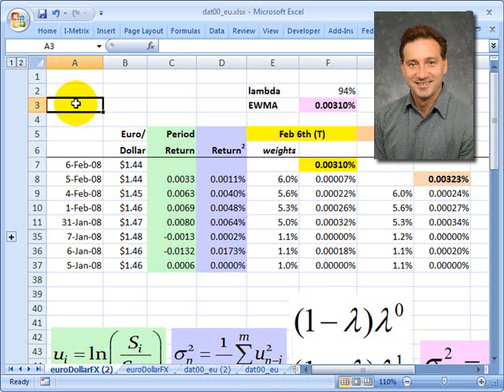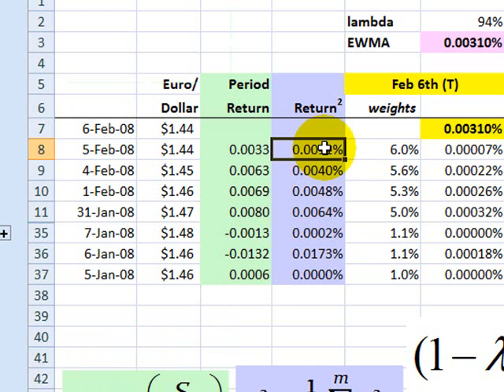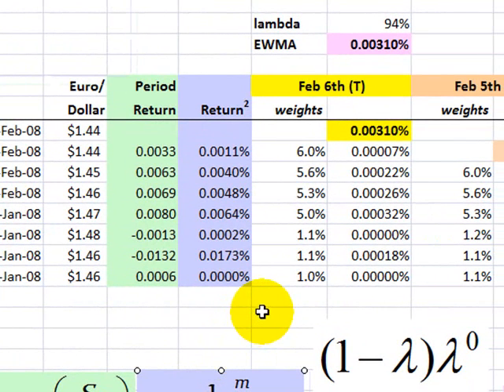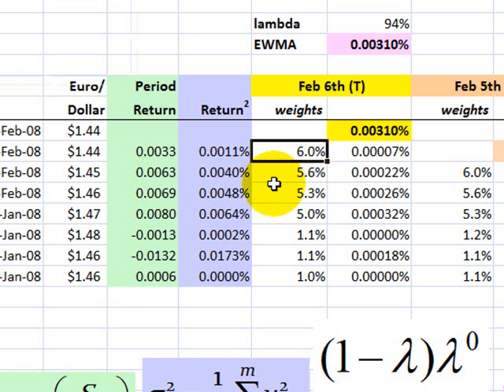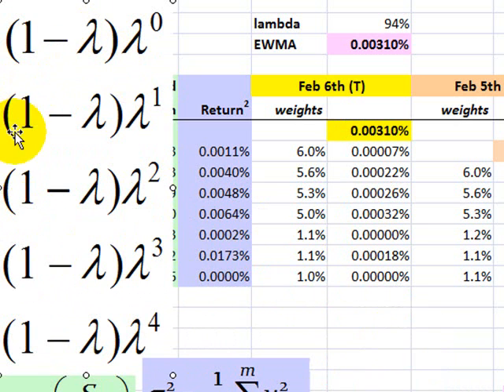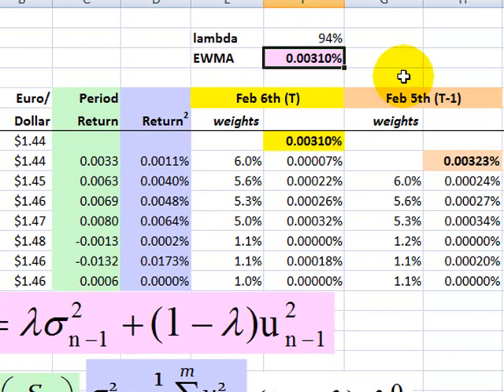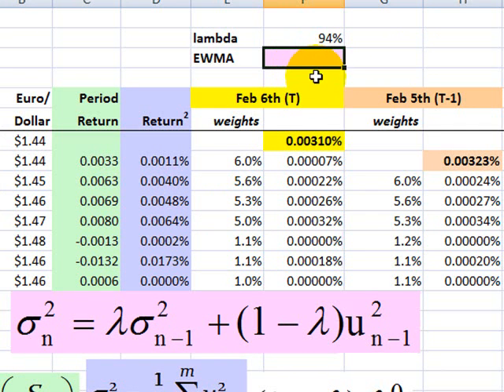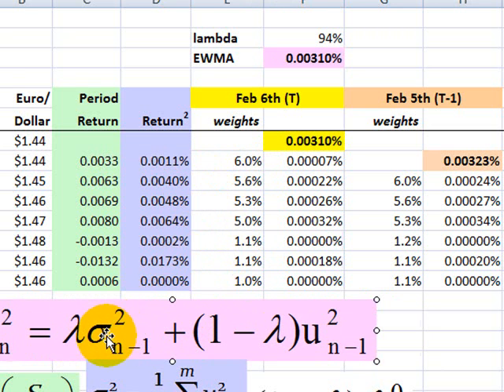FRM: Exponentially weighted moving average (EWMA)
The EWMA approach to volatility is an improvement over simple volatility because it assigns greater weight to more recent observations (in fact, the weights are proportional).